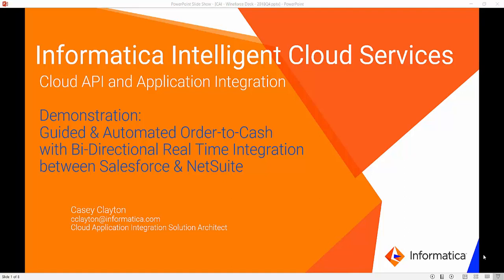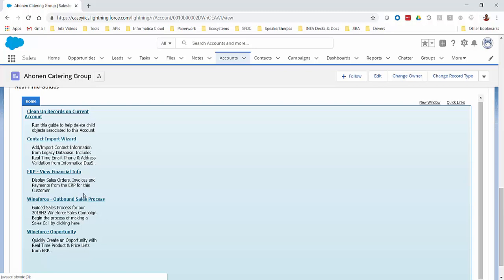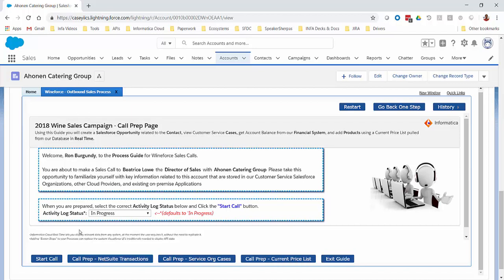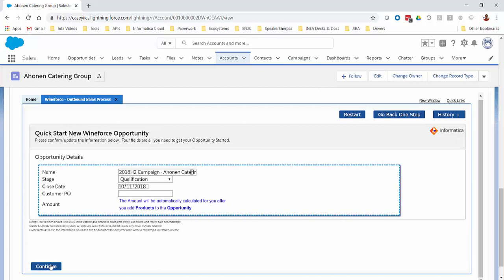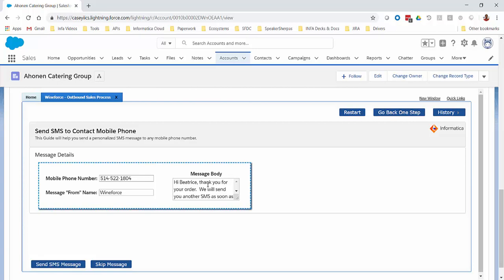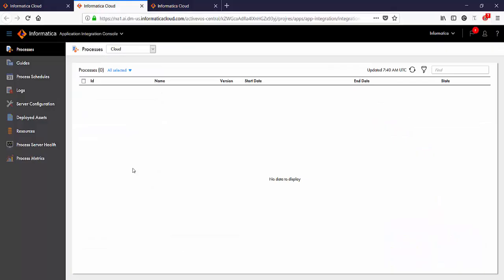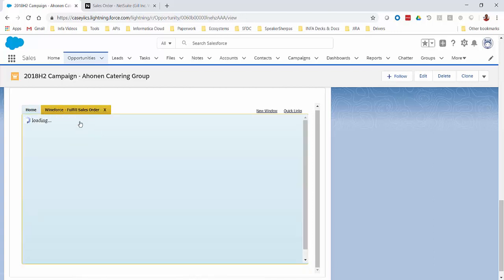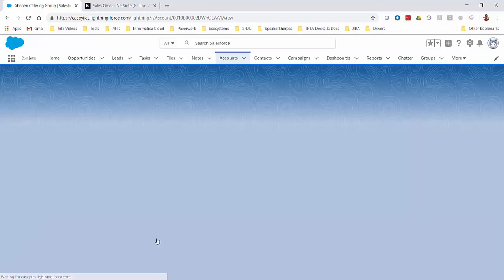Application Integration - Salesforce Opportunity to NetSuite Billing Use Case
Demonstration of using Cloud Application Integration to guide a Salesforce user through a business process that leverages Real Time information from On-Premise Databases and Cloud APIs

Guided & Automated Order-to-Cash with Bi-Directional Real Time Integration between Salesforce & NetSuite